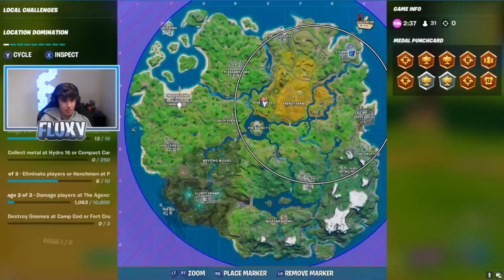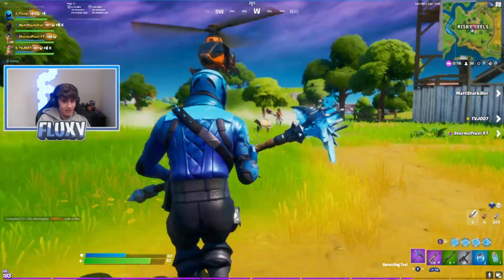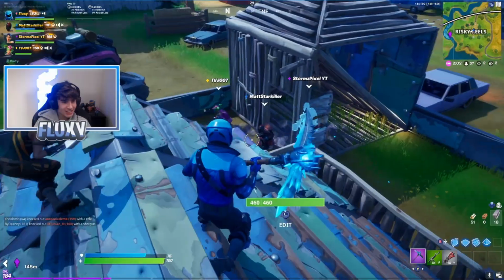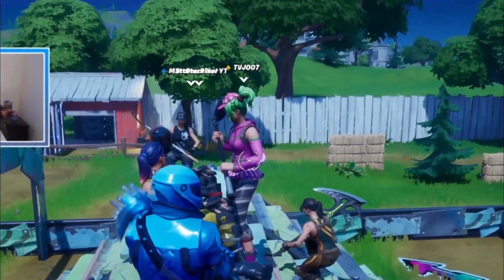I opened up a RACE TRACK in Fortnite... (It Actually Worked)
🌌 Code: Fluxy 🌌(ad)